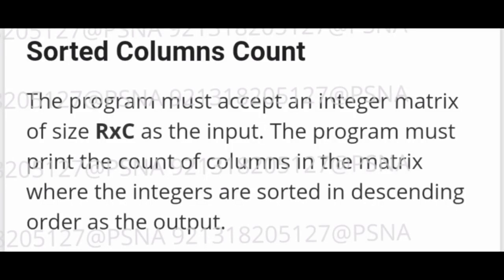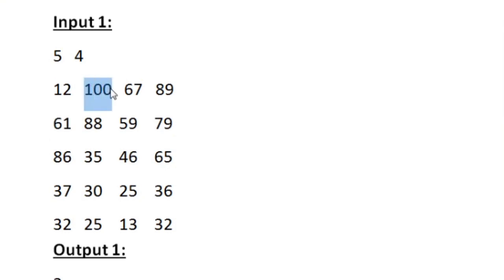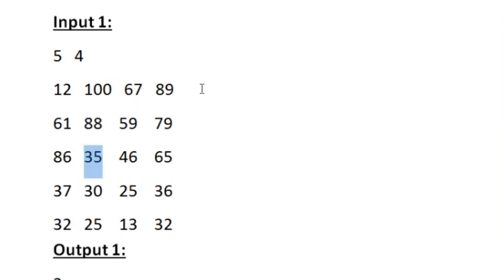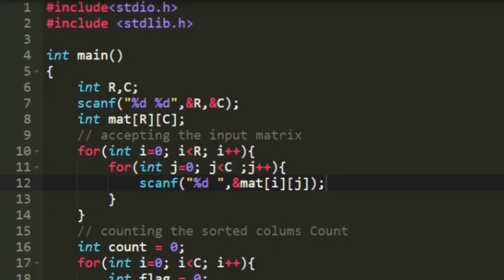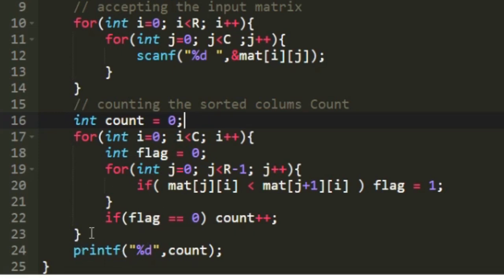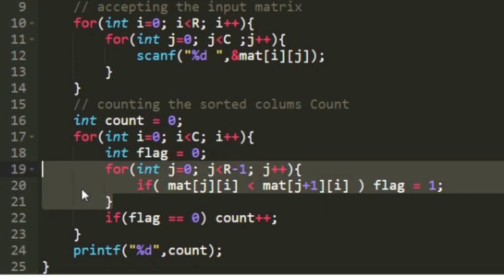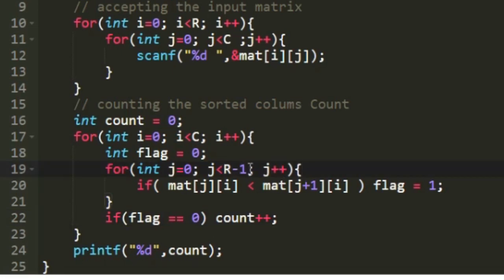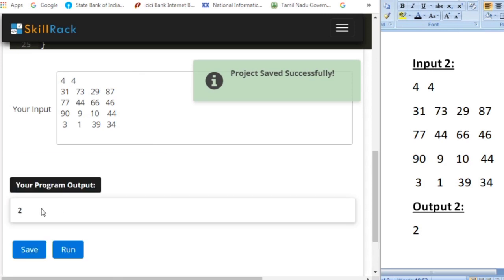skillrack daily challenge | Sorted Columns Count | 02-09-2020